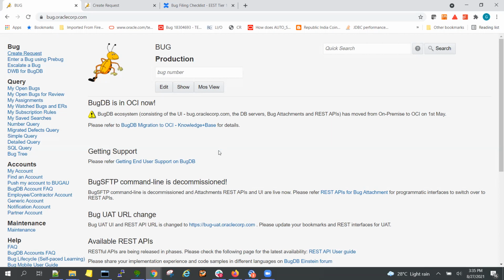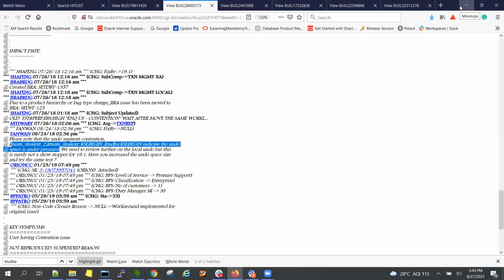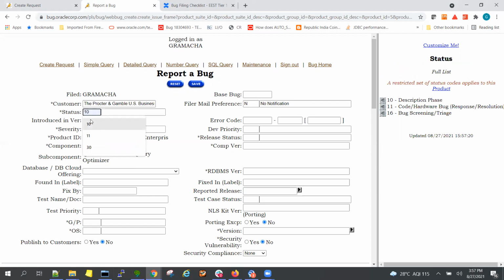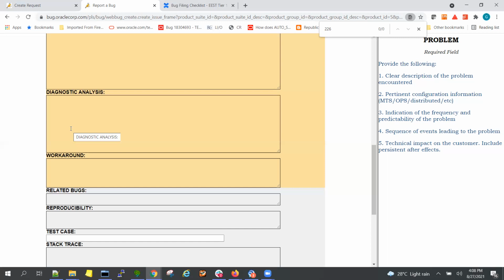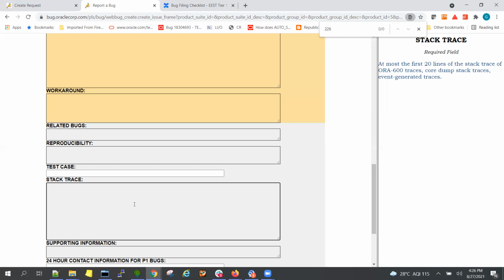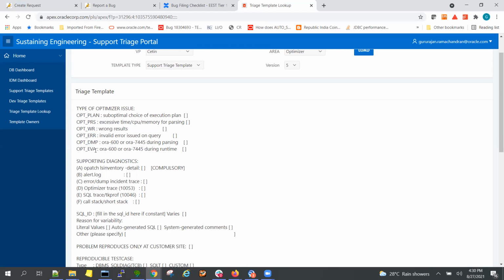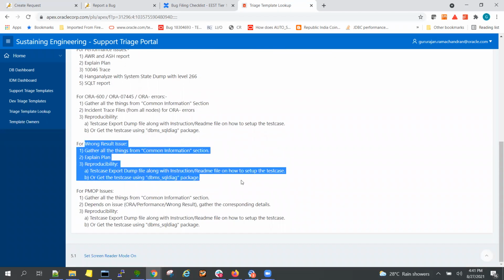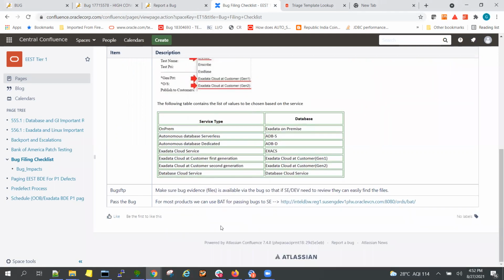2021 08 27 15 34 04 BugFilingSesion